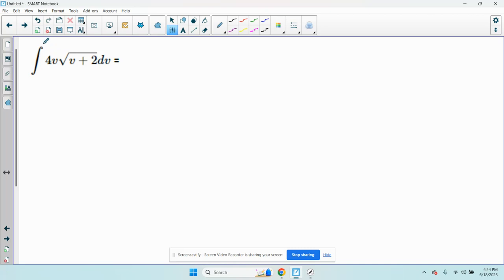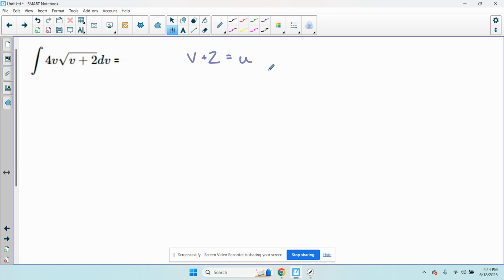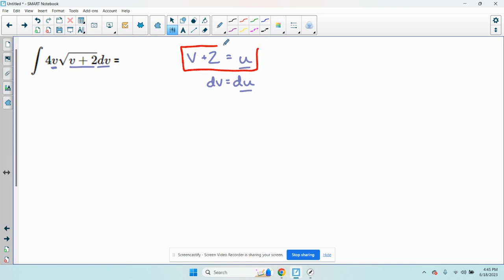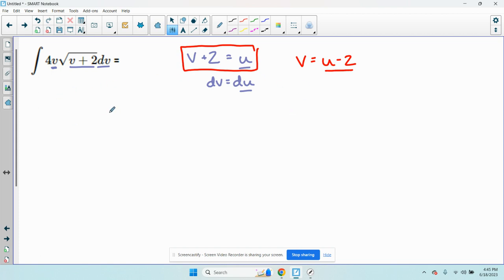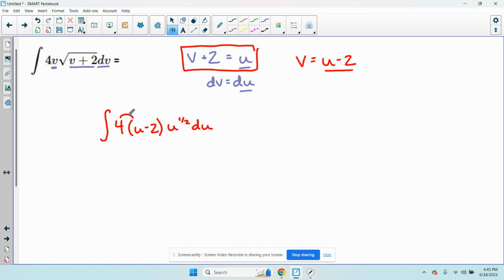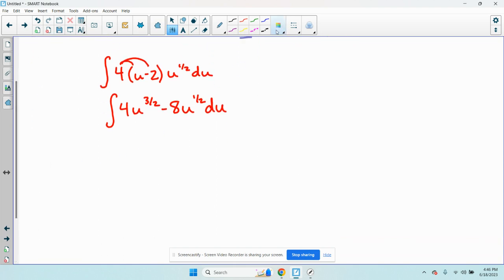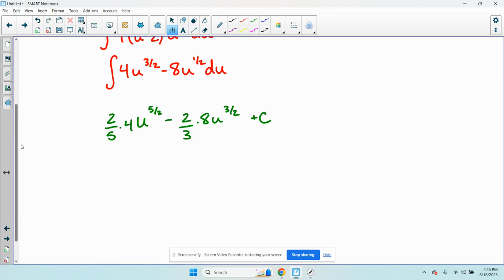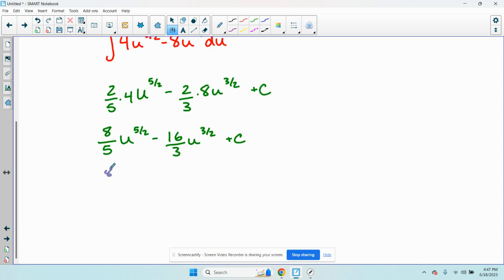MAT190: Chapter 5 - U Substitution Example